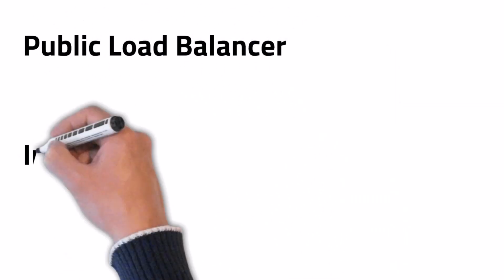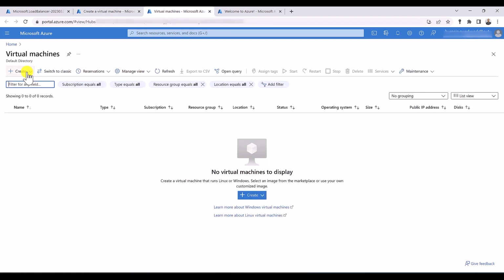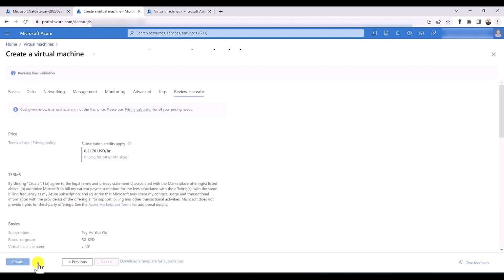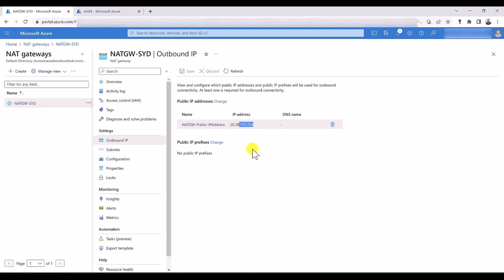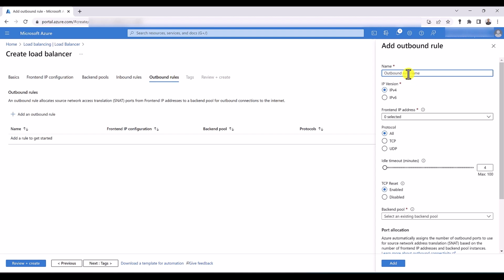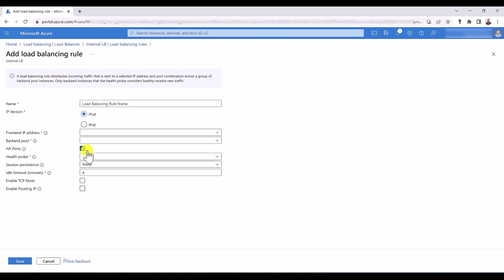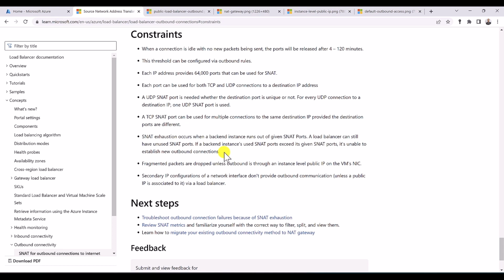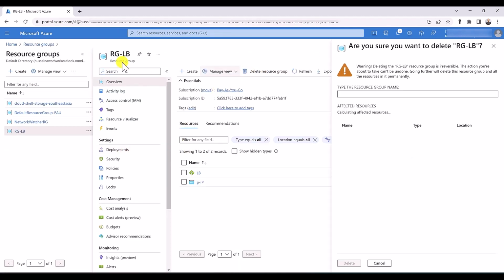Azure Load Balancer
00:00:00 Introduction
00:03:19 What is Azure load balancer
00:08:17 Create a public load balancer
00:17:13 Create an internal load balancer
00:28:07 Important note
00:29:34 load balancer core
00:30:22 Create multiple VMs inbound NAT rules
00:41:23 Load balance VMs in specific zone
00:49:12 Load balance VMs with multiple availablity zones
00:55:34 Create cross region load balancer
01:00:09 Create a gateway load balancer
01:03:17 Integrate NAT GW with load balancer
01:05:27 Using DDos protection for load balancer
01:07:11 Load balancer components
01:07:46 Basics & SKUs
01:10:48 Frontend IP configuration
01:14:52 Backend pools
01:17:13 Inbound rule - load balancing rule
01:21:33 Inbound rules - inbound NAT rule
01:24:57 Outbound rules
01:28:16 Zone redundancy
01:34:00 Global load balancer
01:38:51 Gateway load balancer
01:40:20 Inbound connectivity
01:40:52 Inbound NAT rule
01:45:46 High availablity ports
01:48:16 Multiple frontend & Floating IP
01:56:38 TCP reset
01:58:46 Outbound connectivity
01:59:20 Outbound connections
02:09:45 Outbound-only load balancer - egress only
02:20:11 Monitoring
02:20:52 Insights
02:23:34 Diagnostic Settings
02:25:26 Metrics
02:26:33 Alerts
02:29:49 Log analytics
02:30:42 Thank you!

Set-AzVMExtension  -ResourceGroupName  -ExtensionName IIS  -VMName  -Publisher Microsoft.Compute  -ExtensionType CustomScriptExtension  -TypeHandlerVersion 1.4  -SettingString '{"commandToExecute":"powershell Add-WindowsFeature Web-Server; powershell Add-Content -Path \"C:\\inetpub\\wwwroot\\Default.htm\" -Value $($env:computername)"}'  -Location "Australia East"